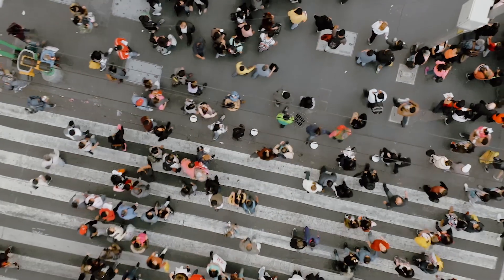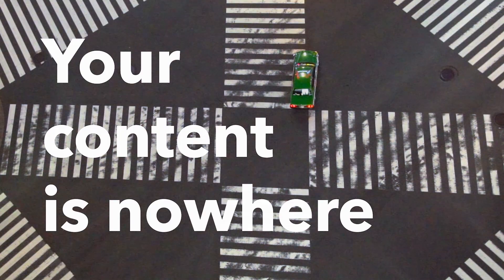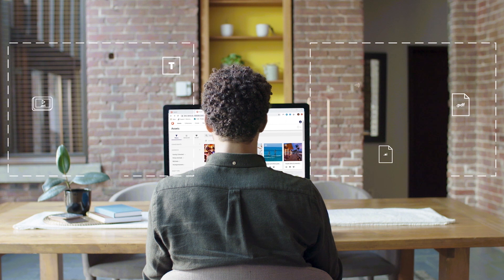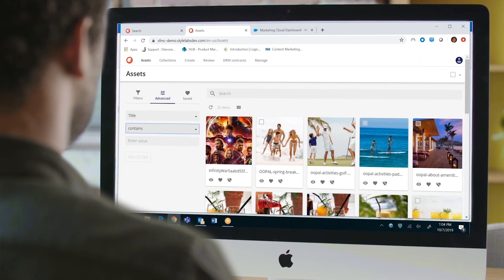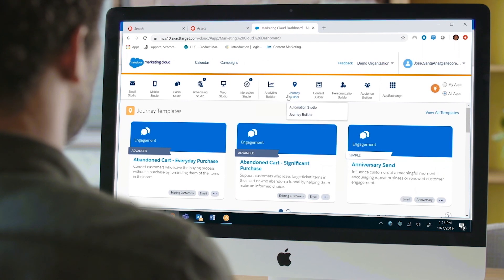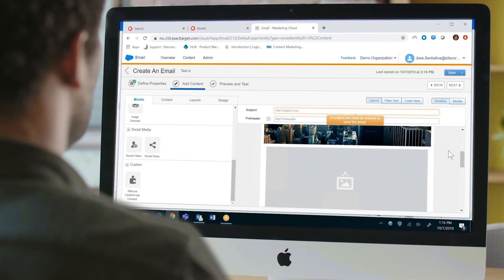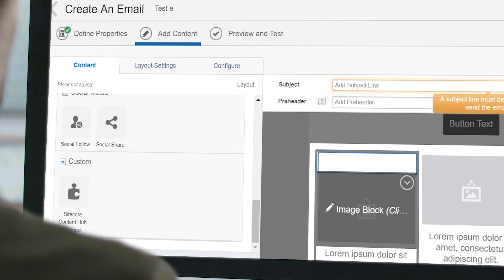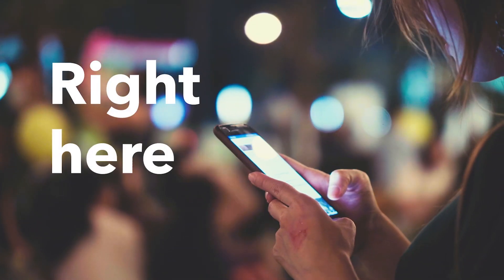Use content from Sitecore DAM in Salesforce Marketing Cloud Campaigns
Sitecore Content Hub centralizes all your marketing assets with a digital asset management (DAM) solution that stores, manages, and helps you find any asset. Sitecore Connect allows you to pull brand-approved assets from Sitecore DAM for use in Salesforce Marketing Cloud – so you can personalize campaigns, maximize impact, and drive conversions.